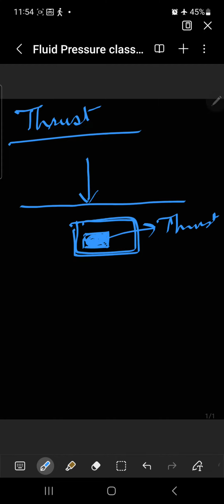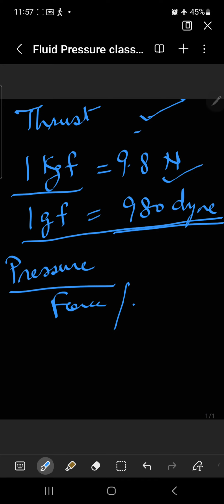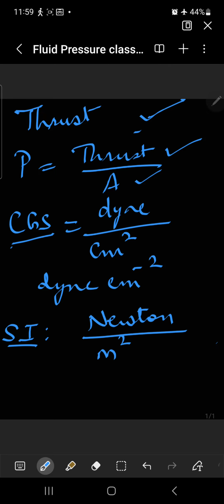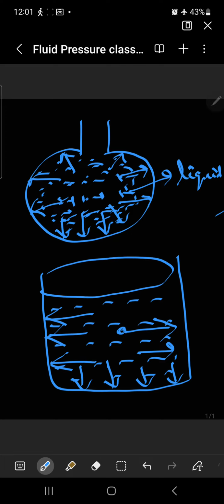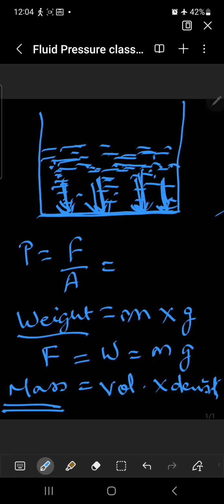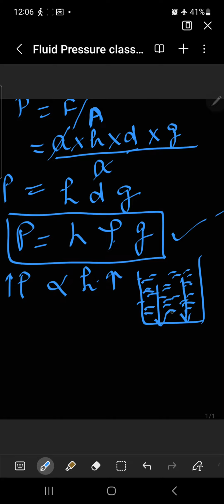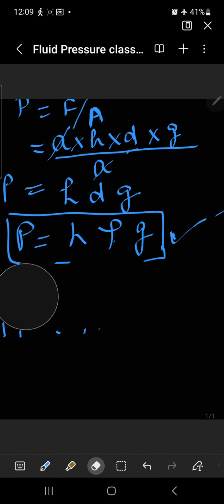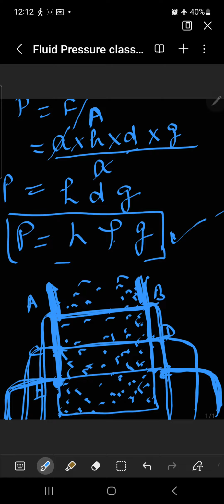Fluid Pressure class 9 by Neha